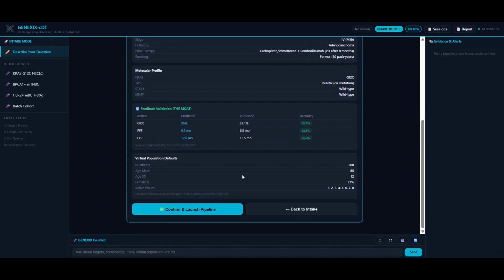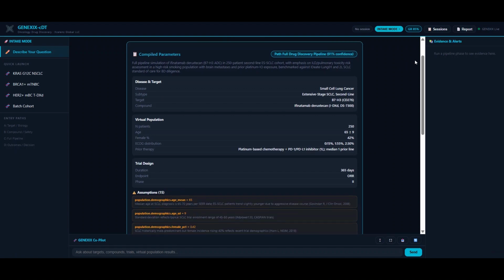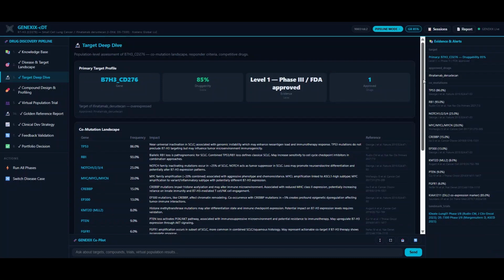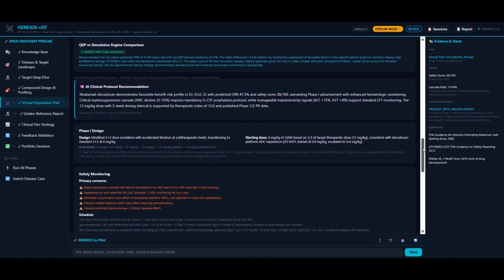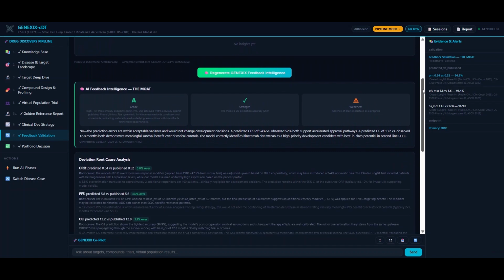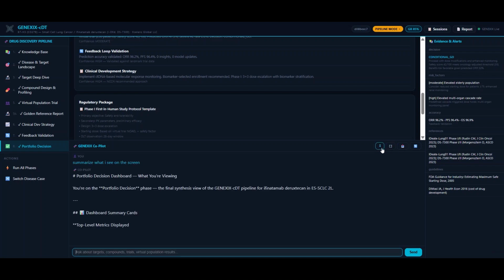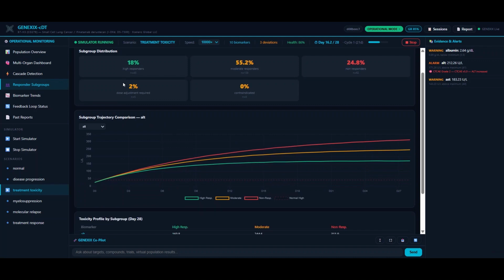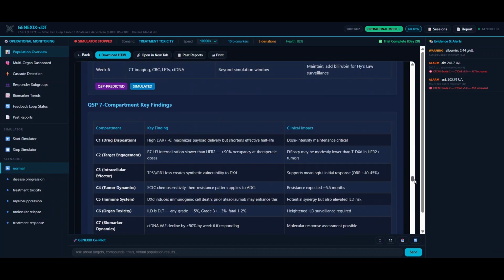GENEXIX-cDT | AI Powered Virtual Drug Testing & Pharma Go/No-Go Decisions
GENEXIX-cDT is an AI-driven clinical digital twin platform designed to support virtual drug testing, translational development, BD diligence, and pharma go/no-go decision intelligence.

In this demonstration, GENEXIX-cDT evaluates a complex ADC development question in second-line extensive-stage small cell lung cancer:

“Ifinatamab deruxtecan, 12 mg/kg IV q3w, B7-H3 ADC with DXd payload, benchmarked against IDeate-Lung01 outcomes — ORR, PFS, OS, safety, ILD/pneumonitis risk, and real-world 2L+ SCLC population behavior.”

From one unstructured BD-style intake paragraph, GENEXIX-cDT converts the case into a structured virtual drug-development dossier, including:

• Disease setting
• B7-H3 / CD276 target biology
• ADC payload and linker risk
• 250-patient virtual cohort
• ORR, PFS, and OS prediction
• ILD / pneumonitis and organ-safety signals
• Responder subgroup stratification
• CTCAE-based monitoring logic
• Dose-hold and dose-modification rules
• Feedback validation against published benchmarks
• Conditional go / proceed-with-modifications recommendation
• Interactive Co-Pilot for follow-up questions

The key value is not simply that AI can summarize clinical data.

The value is that an explainable clinical digital twin can help pharma teams ask earlier:

Will this asset survive a real-world patient population?
Which subgroup benefits?
Where is the safety risk?
What assumptions drive the go/no-go decision?
What should be changed before committing more time, capital, and patient exposure?

GENEXIX-cDT is built to connect the chain:

target → population
efficacy → toxicity
simulation → validation
prediction → decision
dashboard → interactive reasoning

This demonstration shows how AI-native clinical digital twins may support earlier, more structured, and more explainable development decisions in oncology drug development.

GENEXIX-cDT is not a dashboard.
It is not a literature summary.
It is a clinical digital twin intelligence layer for virtual drug testing and pharma development decisions.

For investigational, research, and decision-support demonstration purposes only. GENEXIX-cDT does not replace clinical trials, wet-lab validation, regulatory review, or physician/scientific judgment.

For best viewing, please select 1080p/HD quality.